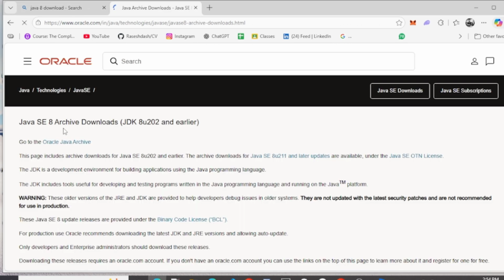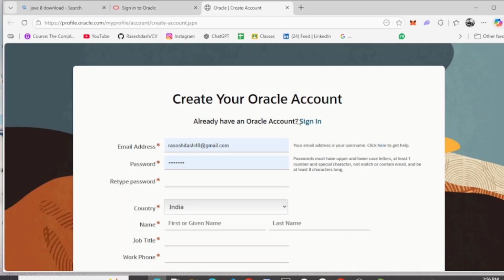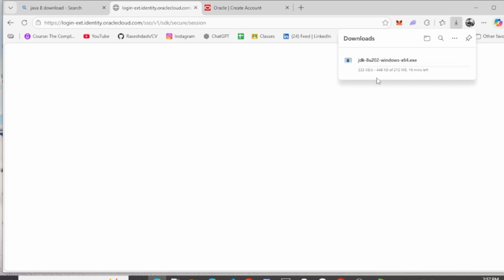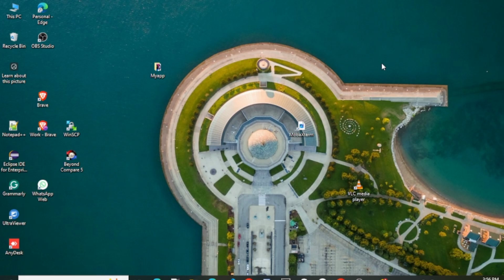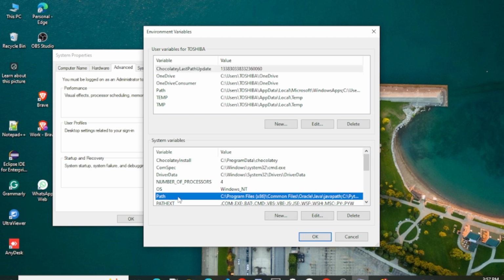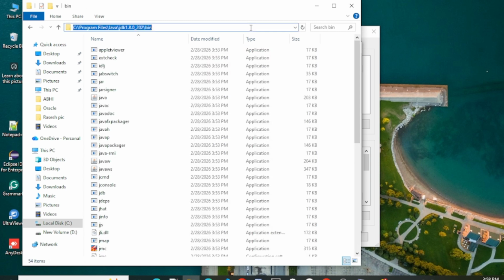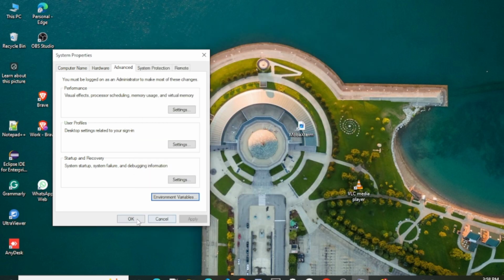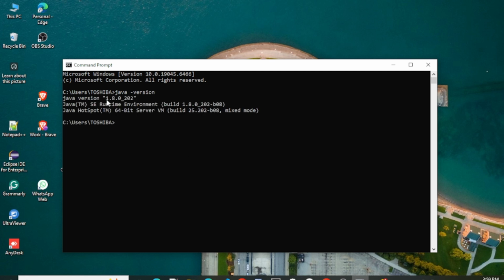Install Java JDK 8 on Windows 11 (2026) | JAVA_HOME Setup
In this video, I will show you how to install Java JDK 8 on Windows 11 step by step.

We will download Java, install it, set the JAVA_HOME environment variable, and verify the installation using the command prompt.

This tutorial is perfect for beginners, students, and developers who want to start Java programming or setup development tools like Eclipse, IntelliJ, or Spring Boot.

✅ Topics Covered:
• Download Java JDK 8
• Install Java on Windows
• Set JAVA_HOME Environment Variable
• Configure Path